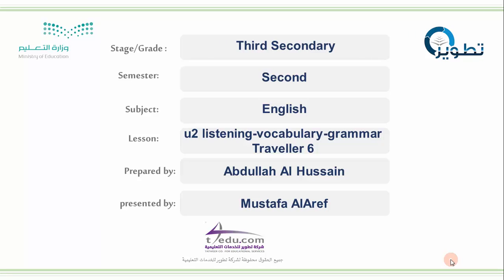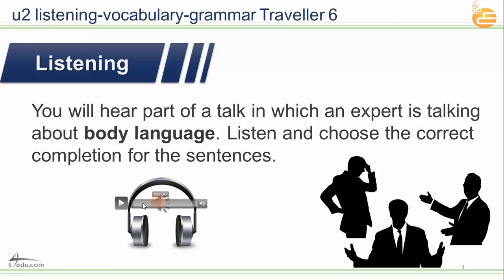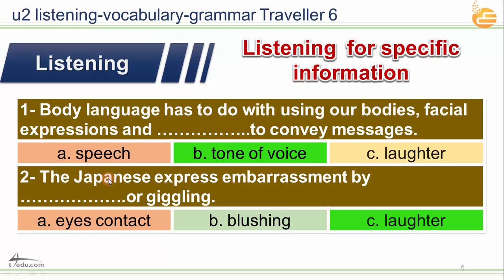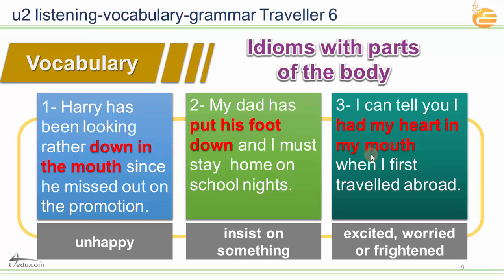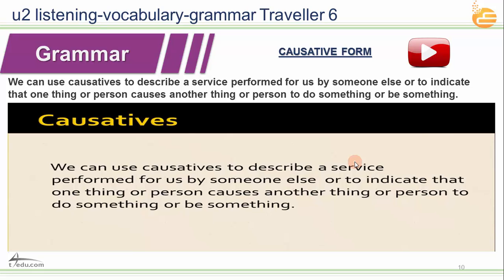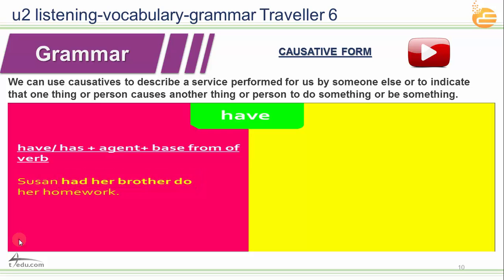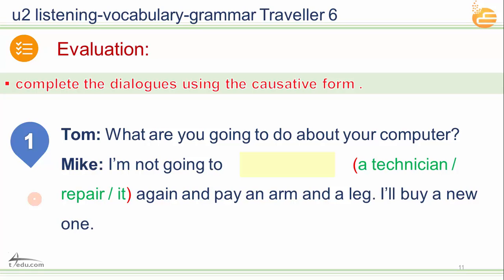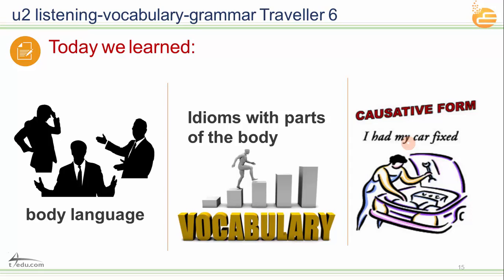U2 listening vocabulary grammar Traveller 6